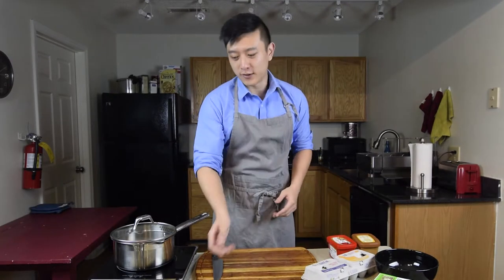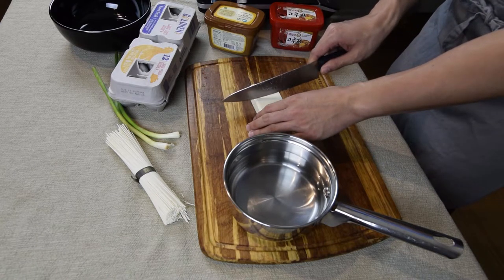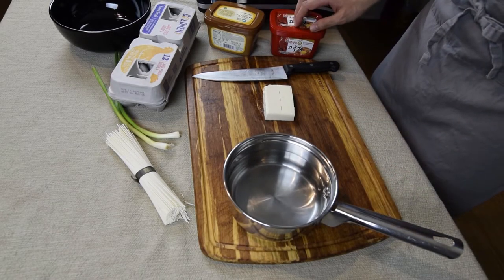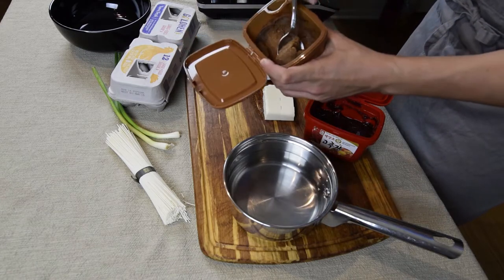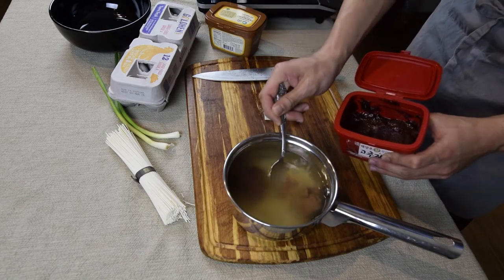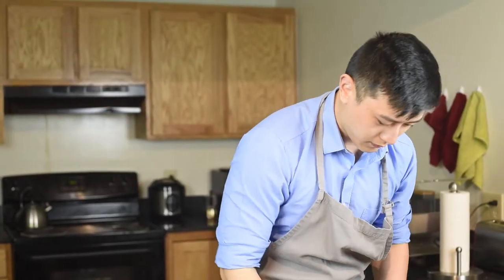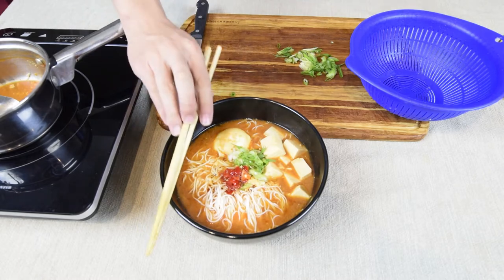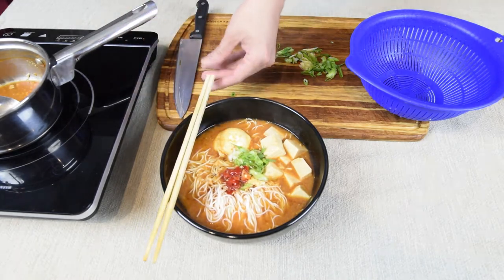Forget about Instant Noodles - TRY THIS